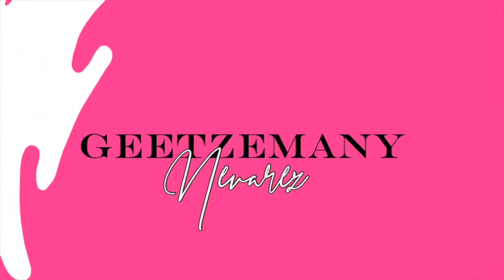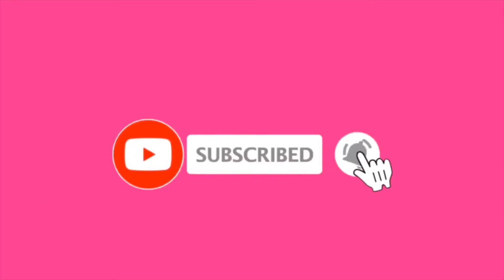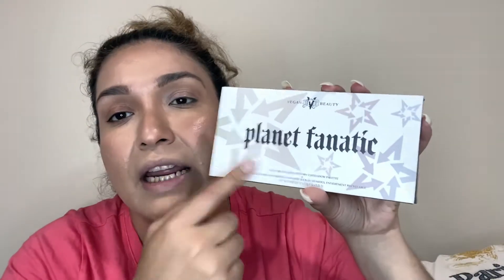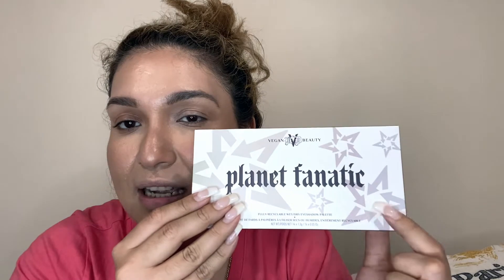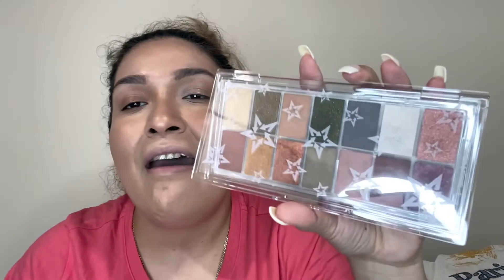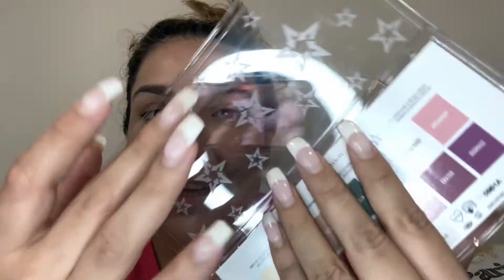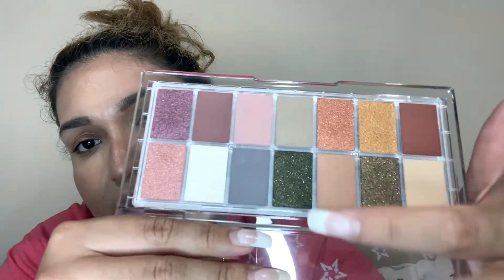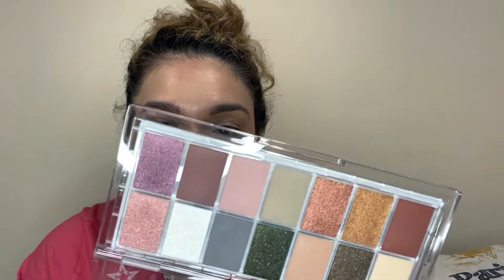WORST PALETTE EVER! | KVD VEGAN BEAUTY PLANET FANATIC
For today's video, I am going to be reviewing KVD Vegan Beauty Planet Fanatic. Guys your are for a surprise.

I hope you all enjoy and have a bless day!
XOXOX
GIGI